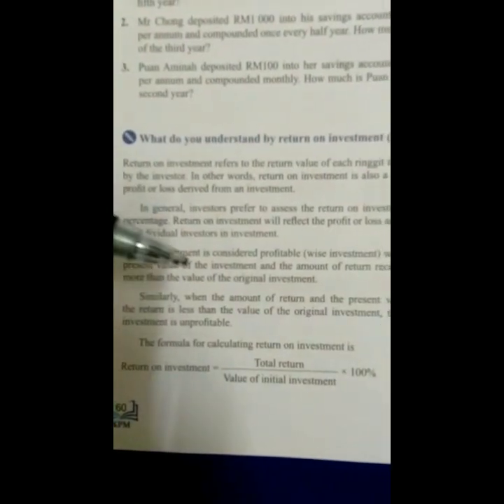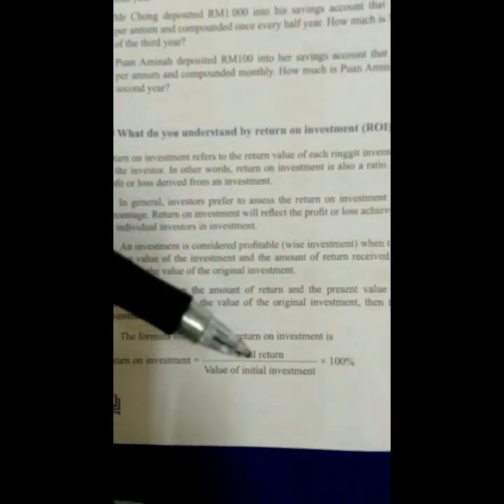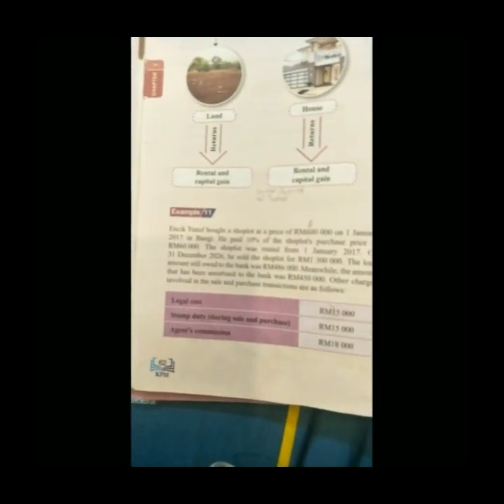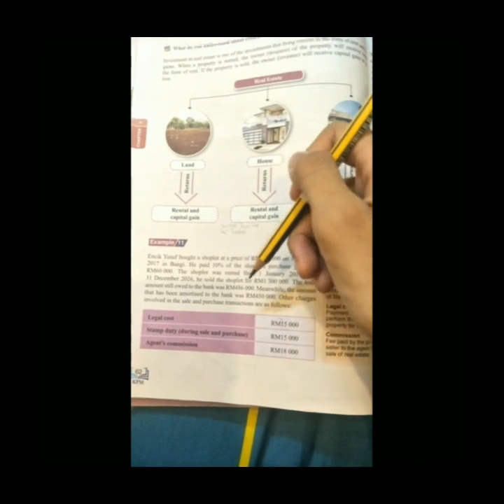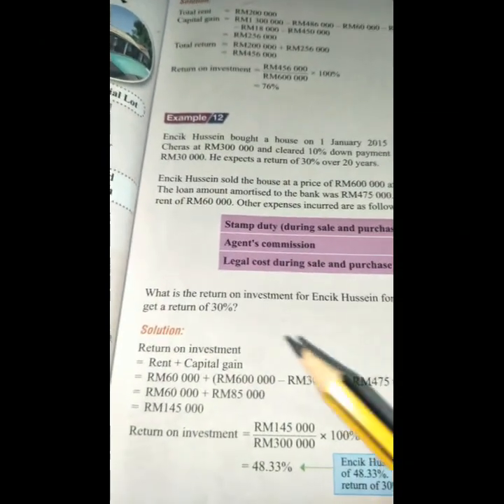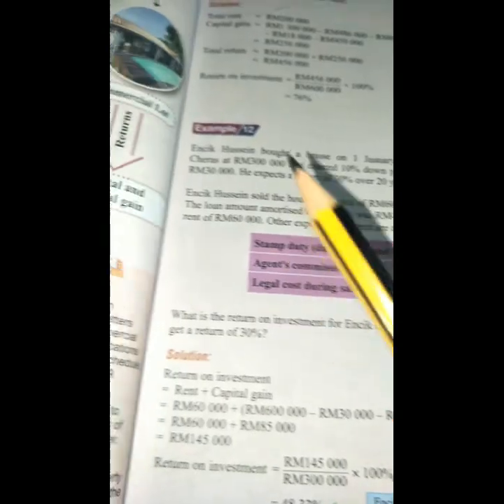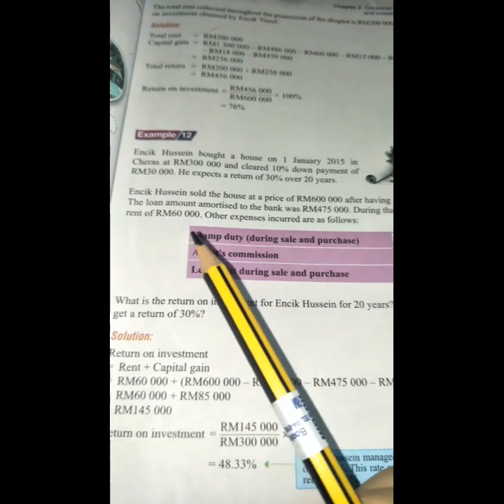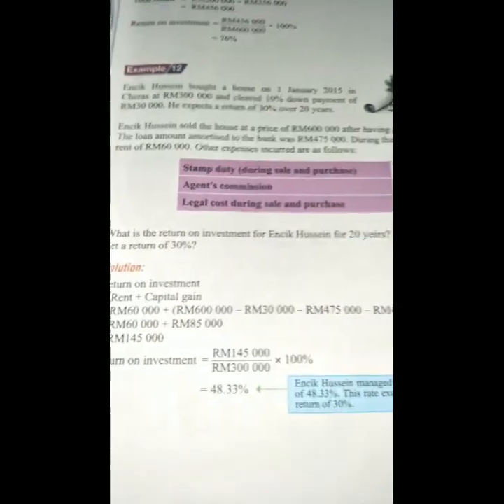GROUP 5 : CHAPTER 3-RETURN ON INVESTMENT FOR REAL ESTATE